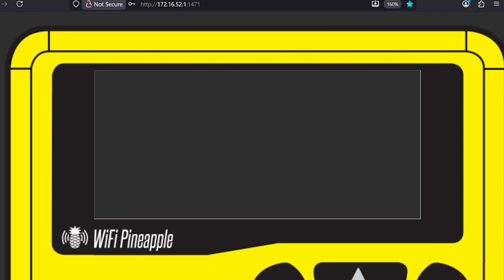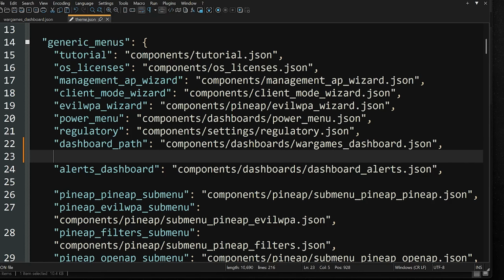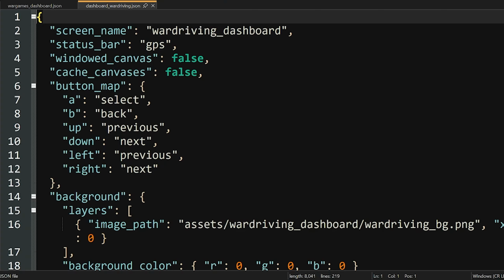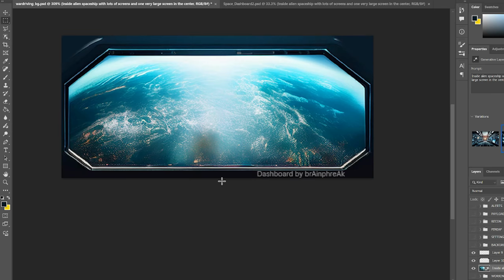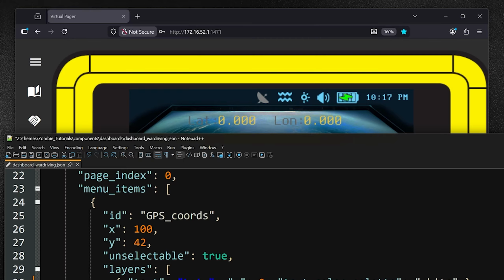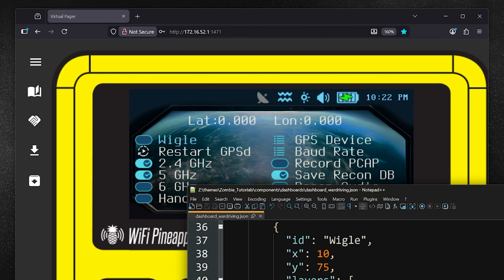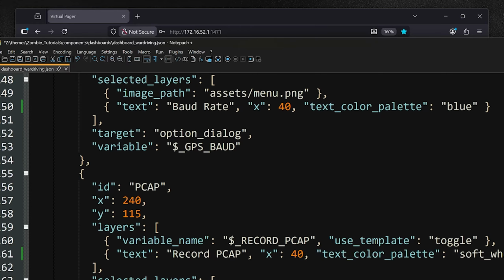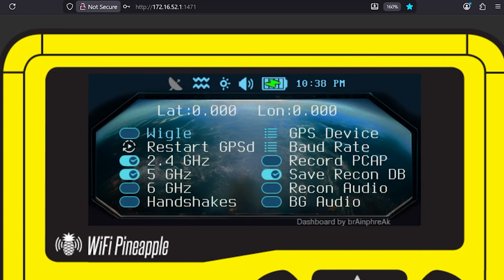Hak5 Wifi Pineapple Pager Wardriving Dashboard Tutorial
Zombie Joe takes you through how to create a new dashboard (Wardriving) in a custom theme for the Hak5 Wifi Pineapple Pager.

Intro/Outro Music:
Decimate - Jeremy Blake